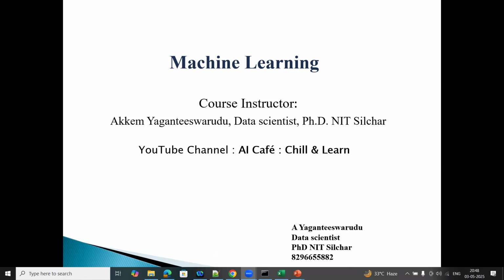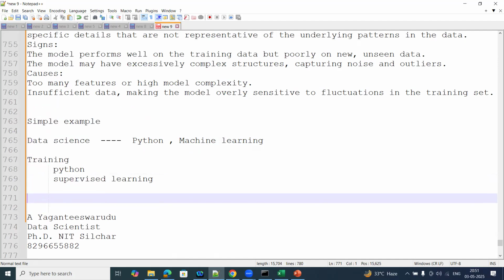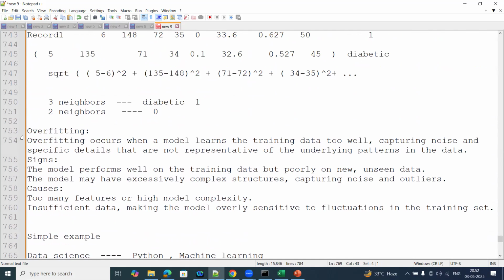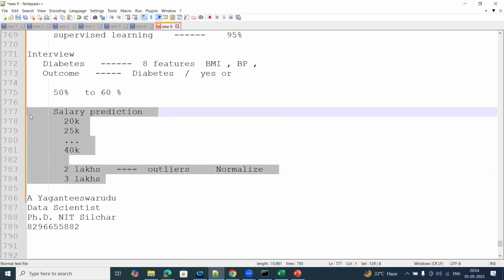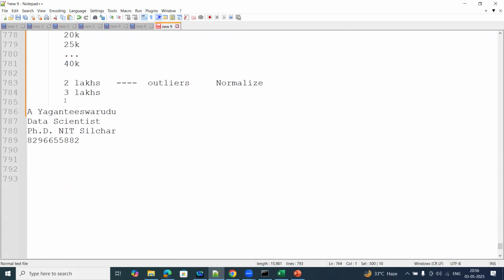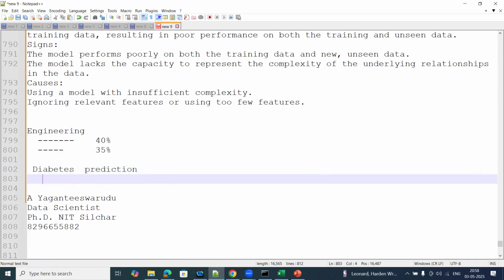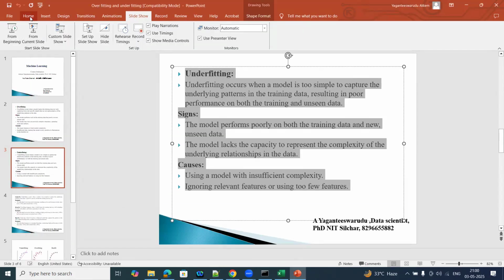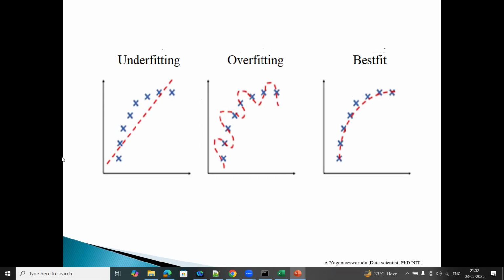Overfitting vs Underfitting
Explained what is overfitting and underfitting with an example.